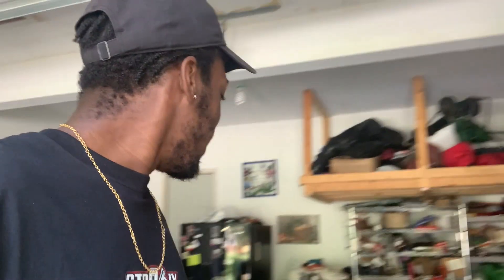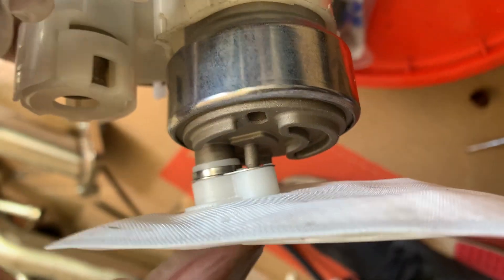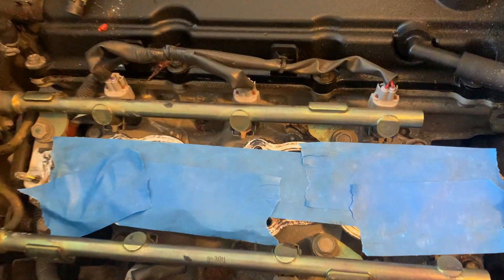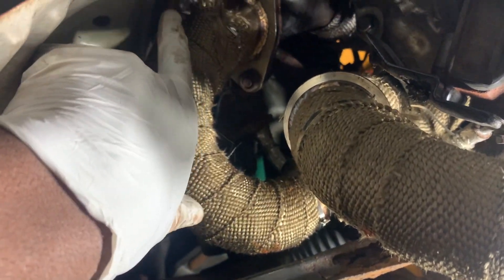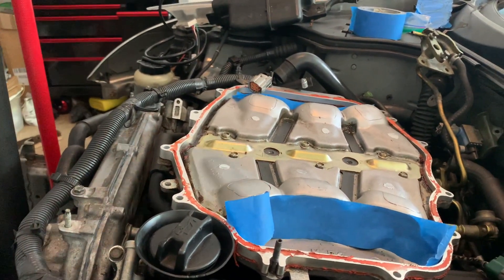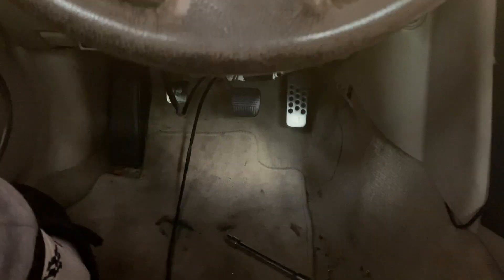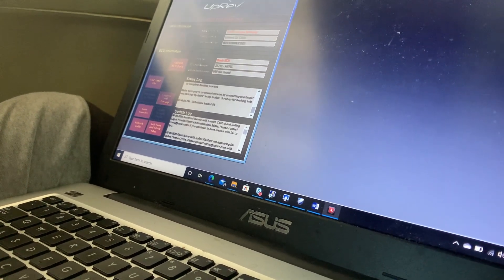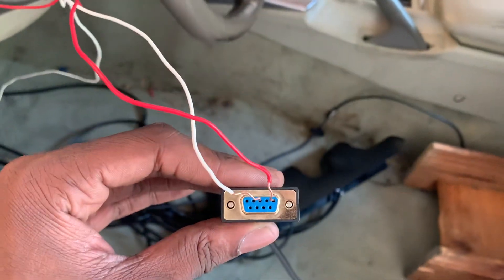Rev 9 350z/G35 turbo kit installation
Hey guys, this is the full install of the rev9 turbo kit on Jair’s G35 from start to finish .